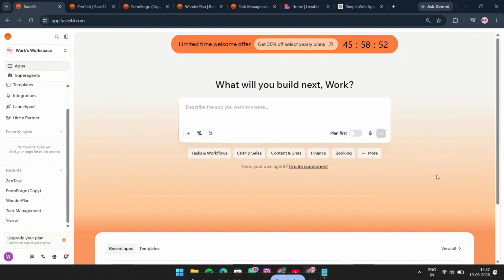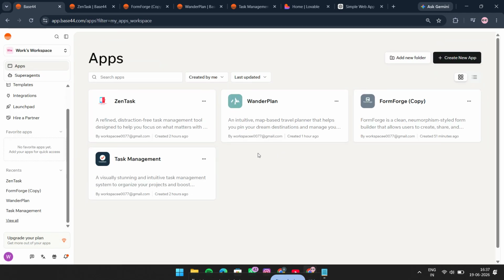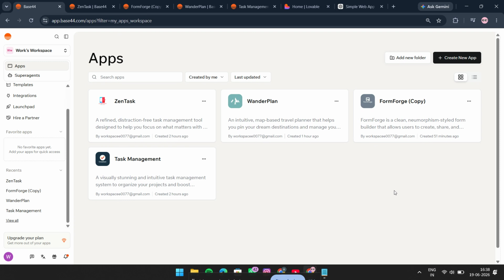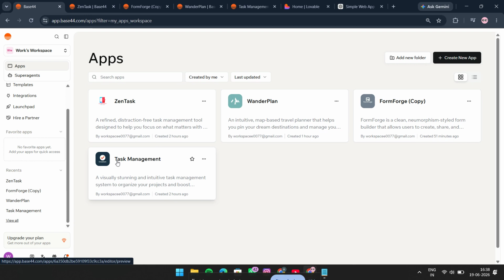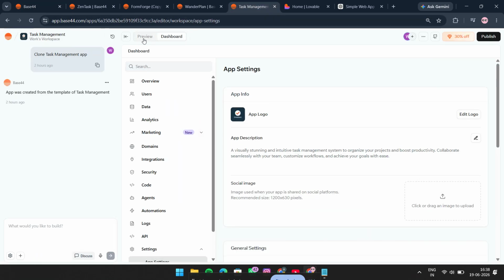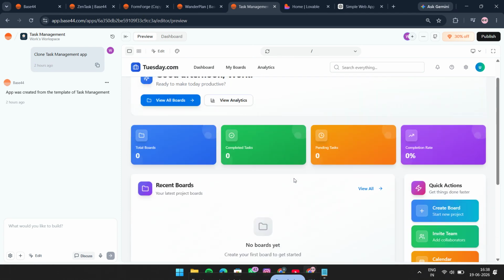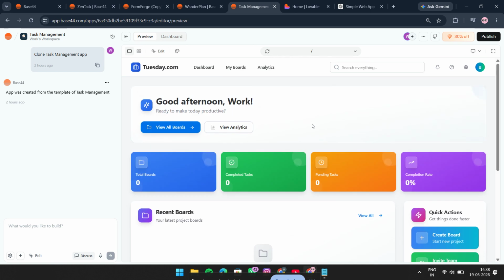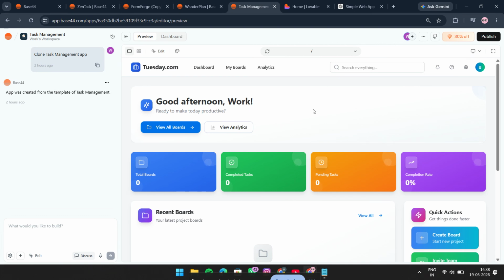How To Preview Your App In Base44 (Quick Guide)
Learn how to preview your app in Base44 with this quick step-by-step tutorial. Follow along to open your project, switch to preview mode, and review your app before making final changes.

🕚Timestamps:
0:00 Intro
0:14 Open Apps From The Left Navigation Bar
0:30 Choose The Project You Want To See
0:48 Click Preview Next To Dashboard
1:06 Review Your App In Preview Mode
1:24 Outro

✍️What You'll Learn In This Video:
• How To Open Apps From The Base44 Left Navigation Bar
• How To Select The Correct Project In Base44
• How To Switch From Dashboard To Preview Mode
• How To Review Your App Before Publishing
• How To Navigate Base44 More Efficiently

💡Pro Tips:
• Always double-check that you selected the right project before opening preview.
• Use preview mode often while building so you can catch layout issues early.
• Compare dashboard changes with preview results after every major update.